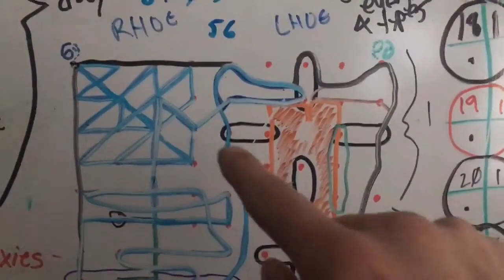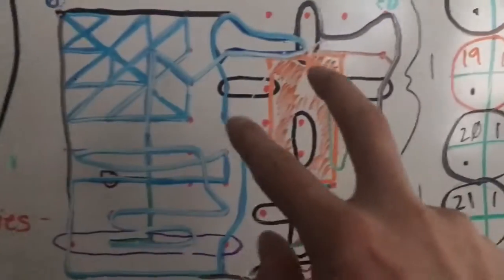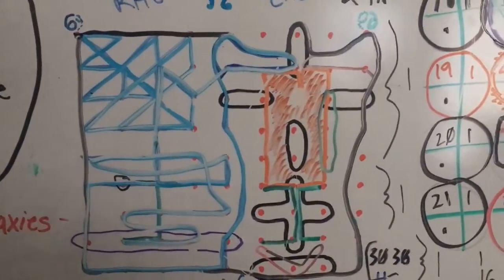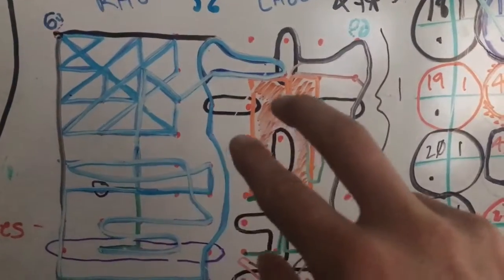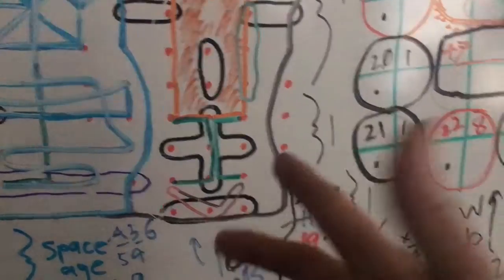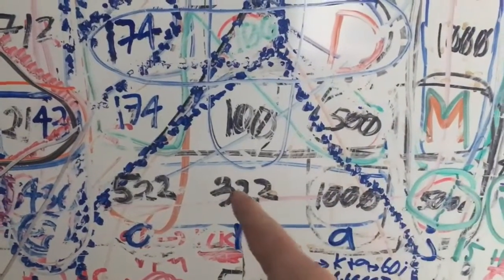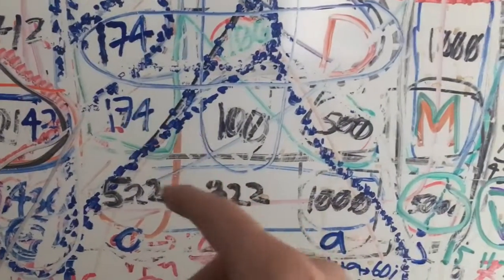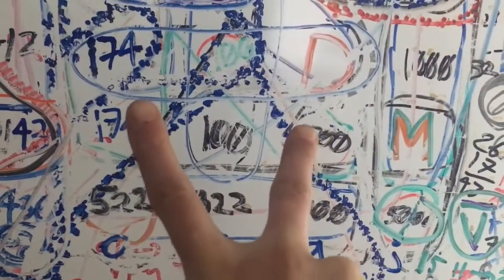good thing i double check stuff right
dude